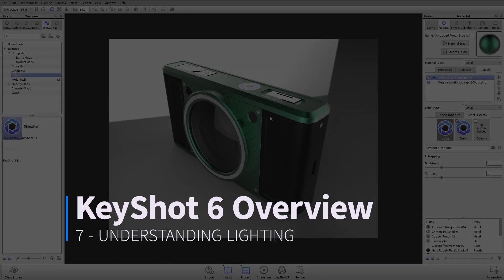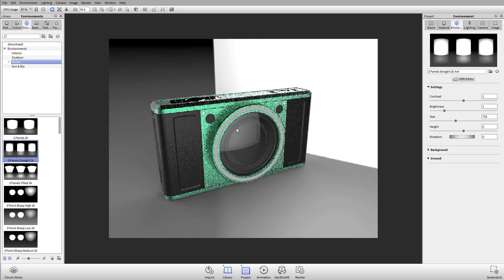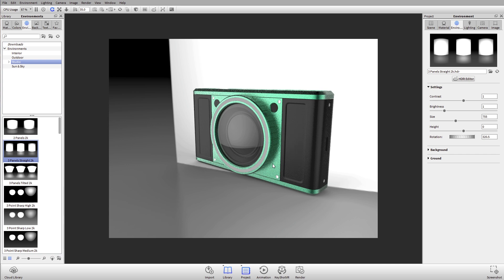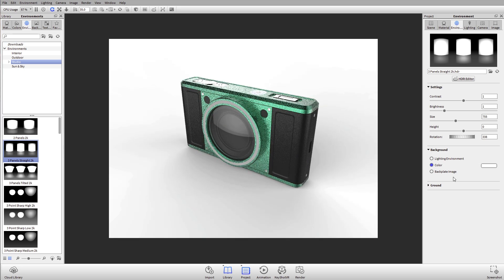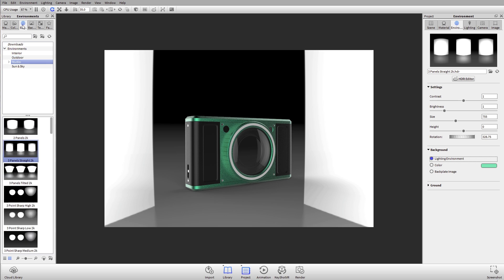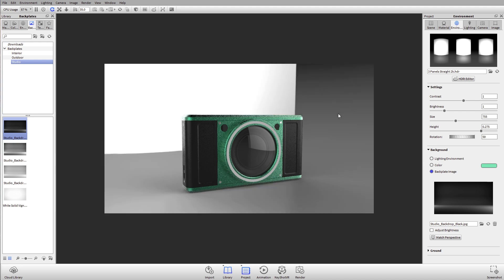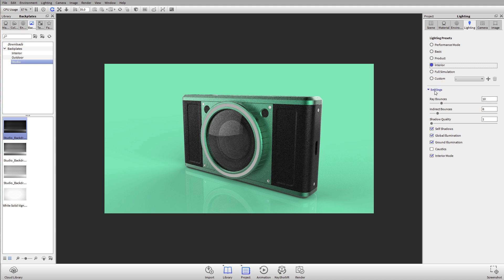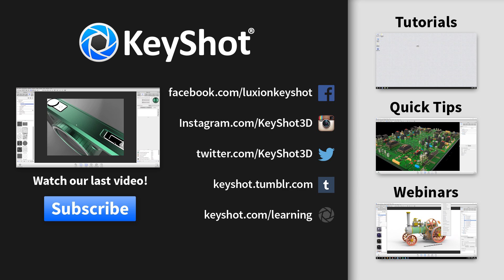KeyShot 6 Overview: 7 - Understanding Lighting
(Level: Beginner) In this tutorial learn the basics of how you light your scene in KeyShot. Learn how to use the environment library, using backplates, the ground settings, and more.

Song:
Happy Times Forever by Diesel_J